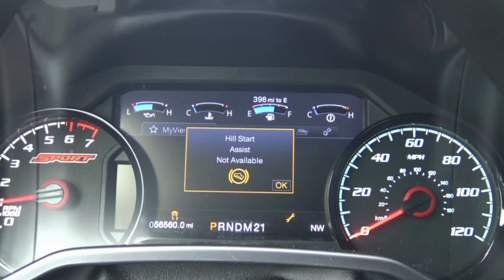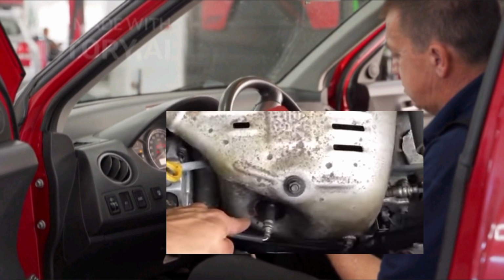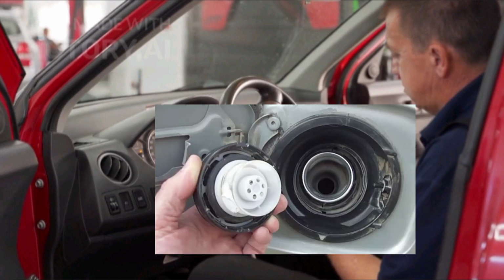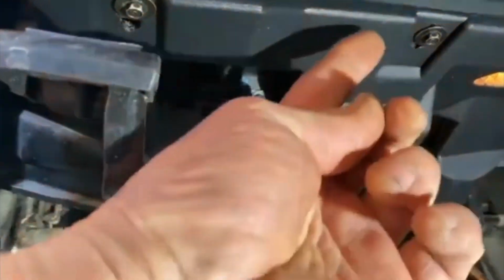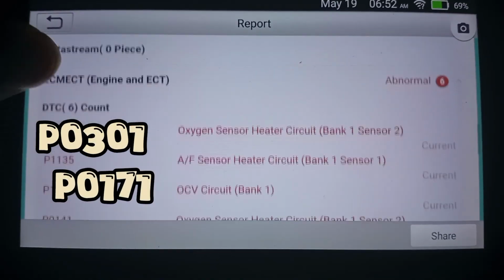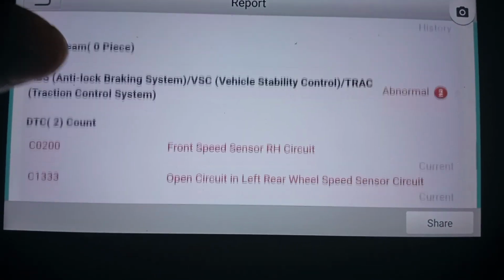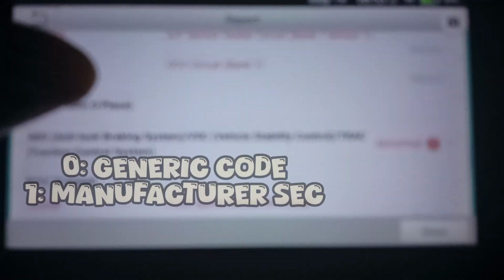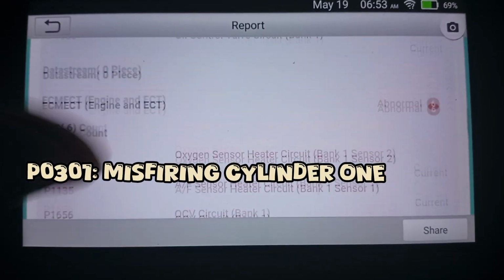Understanding OBD 2 Codes: A Beginner's Guide.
Check Engine Light on? Don’t panic!
In this beginner-friendly video, D-plus Autos explains what OBD2 codes are, how to read them, and what they actually mean for your car.

You’ll learn:

What OBD2 means and how it works

The difference between P, B, C, and U codes

How to use a simple OBD2 scanner

What to do when a fault code appears

Whether you’re a car owner, new driver, or aspiring mechanic, this guide will help you take control of your car’s diagnostics like a pro!